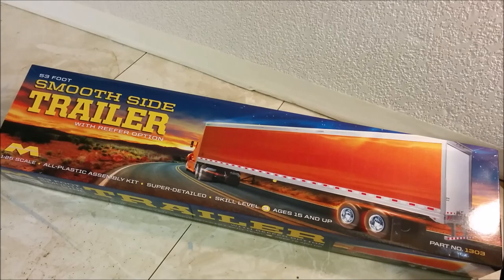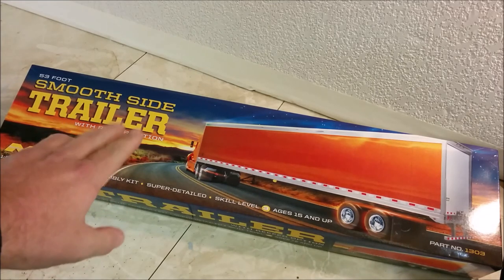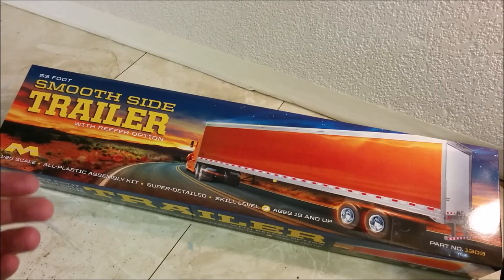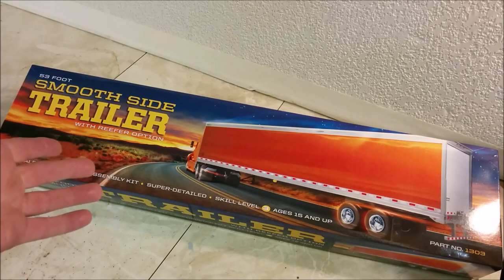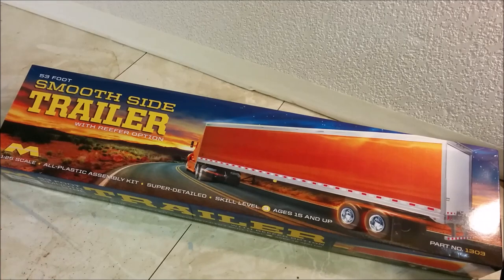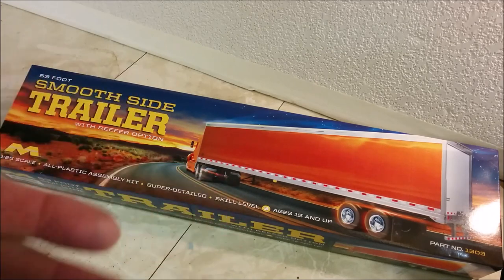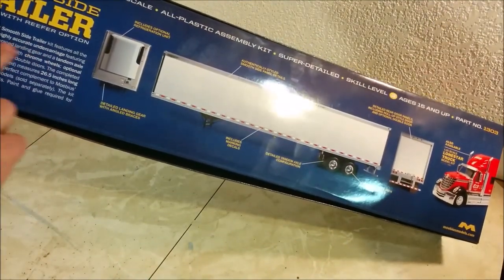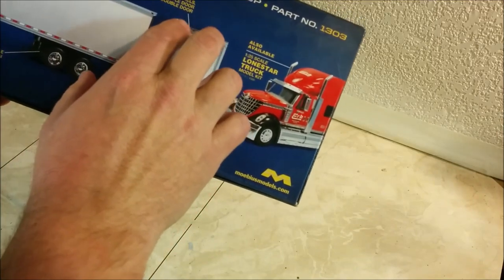53 ft Trailer Kit Review 1/25 by Moebius Models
I needed this kit for an upcoming project (hopefully) and only Right on Replicas has done a pior review, so I thought I would share it with my viewers here.

Brad hair reviewed the previous version of this kit 5 years ago, that kit had a huge decal sheet, see his review